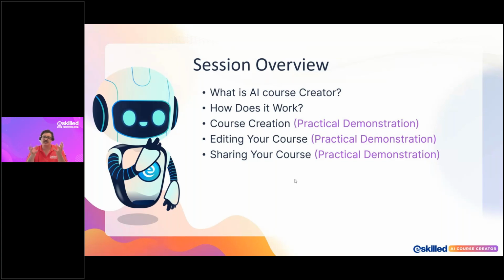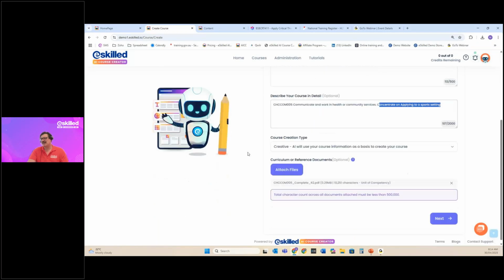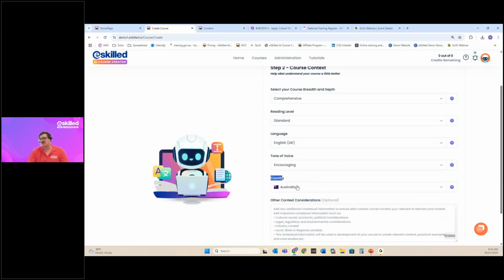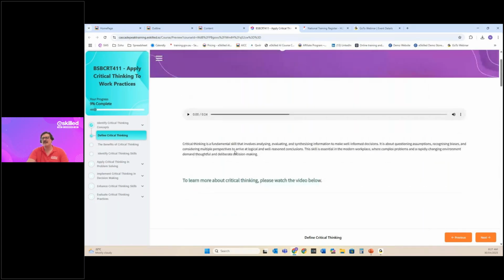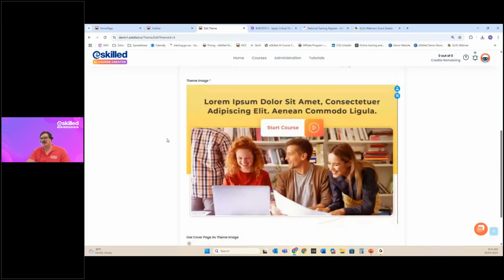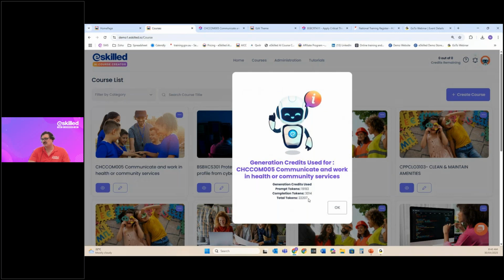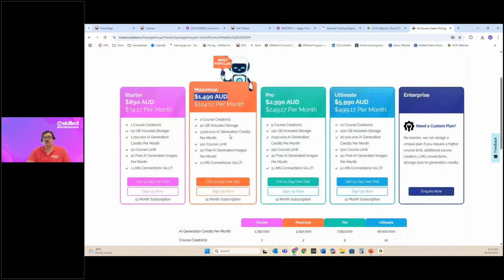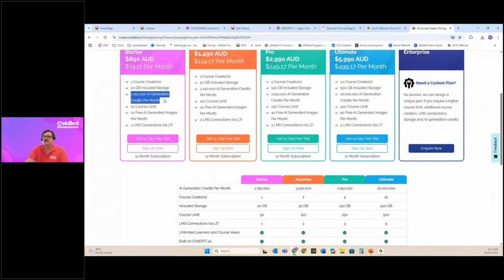How to Create Online Courses in 15 Minutes or Less (Live Demo)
Create an online course in just minutes using the powerful AI-powered eSkilled Course Creator!

In this step-by-step webinar, you’ll learn how to create online courses quickly, professionally, and with zero coding. Whether you're a trainer, or solo educator, this is the fastest way to create a course online that’s SCORM-compliant and ready for any LMS.

✅ Real-time demo: Build a course in under 15 minutes
✅ Add quizzes, videos, and interactivity instantly
✅ Export to SCORM, LTI, or LMS easily

Perfect for: educators, instructional designers, training teams

Timestamps:
00:00 – Welcome & Presenter Intro (Mark Chesory)
00:23 – Agenda: What We’ll Cover Today
00:57 – What Is AI Course Creator & How It Works
01:58 – SCORM/LMS Integration Explained
02:59 – What Makes It Different: Speed, Interactivity, & Outputs
04:08 – Live Demo: Starting a New Course
05:05 – Course Setup: Audience, Purpose, Unit Codes
07:08 – Accredited vs Non-Accredited Content
07:57 – Course Creation Methods: Creative vs Document Conversion
09:08 – Uploading PDFs, Curriculum & Reference Docs
10:23 – Adding Context: Tone, Reading Level, Language, Region
13:05 – Cultural & Industry-Based Customization Tips
14:20 – Navigation, Themes, Quizzes, and Learning Objectives
16:00 – Customizing Look & Feel: Themes & Visuals
16:19 – Quiz Settings & Assessment Customisation
17:05 – Generating Topics Automatically with AI
18:03 – Review Example: Completed Course Structure
19:55 – Interactive Course Features: Audio, Videos, Flip Cards
22:04 – AI Audio (Text-to-Speech) & Hotspot Demonstration
25:10 – Manual Edits: Interactions, Accordions, Visual Design
26:01 – Quiz Types: Multiple Choice, Matching, Fill-in-the-Blank
27:11 – Theme Design: Colors, Fonts, Icons, Banners
30:21 – Finalising & Editing Course Content
31:06 – Multilingual Generation & Case Studies in Context
34:00 – Export Options: SCORM, LTI, iFrame, Preview Links
35:23 – Tracking AI Credit Usage
37:05 – Understanding Pricing: Monthly vs Annual Plans
39:42 – Free Trial: Inclusions & Limitations
40:25 – Use Cases: RTOs, Training Orgs, Corporate Teams
41:30 – Final Q&A: Assessment, Branding, Support, Access
45:00 – AI Generation Credits: Explained Simply
47:28 – Wrap-Up, Trial Access & What’s Next
49:30 – Final Thank You & Close